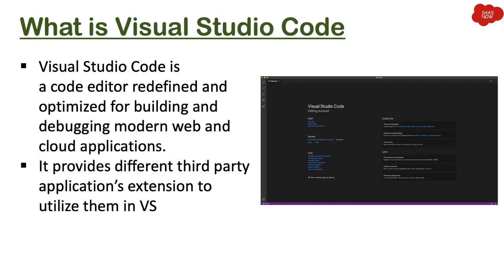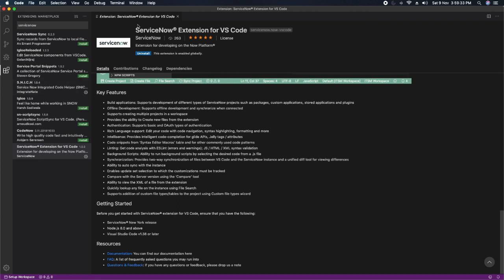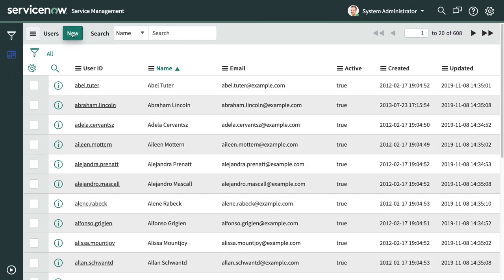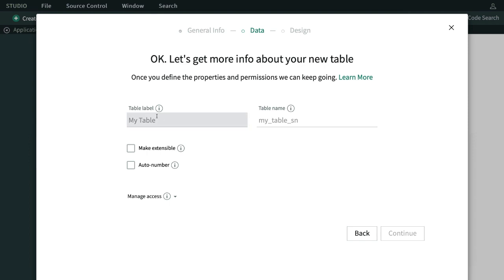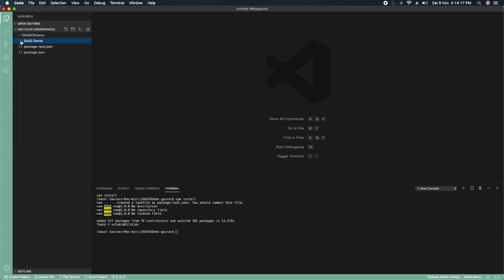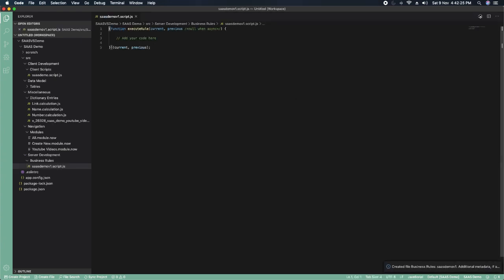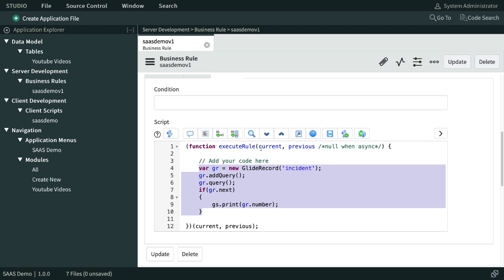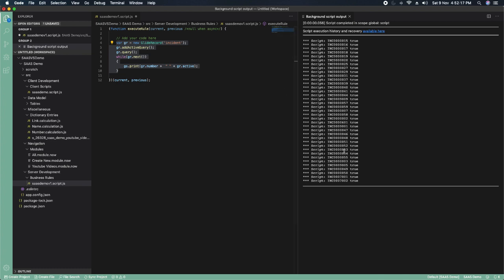ServiceNow Coding with Visual Studio Code | ServiceNow Official Feature | Complete Overview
ServiceNow has recently announced a new VS Code Extension for interacting with ServiceNow offline. As developers, we are not always able to have stable internet connections so that the offline capabilities will be a boon for those situations. On top of the offline capabilities, the ServiceNow has put together a great experience for developers.

Top features:
 - Build application
 - Offline Development
 - Create multiple projects
 - Auto Code completion
 - Run Background script
 - Auto Sync with instance